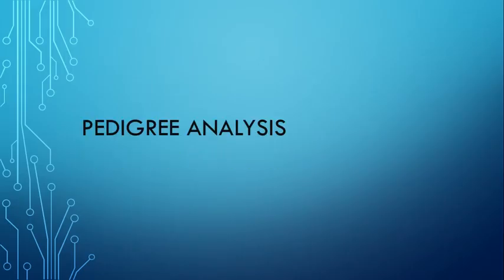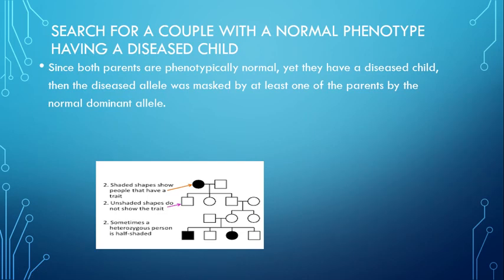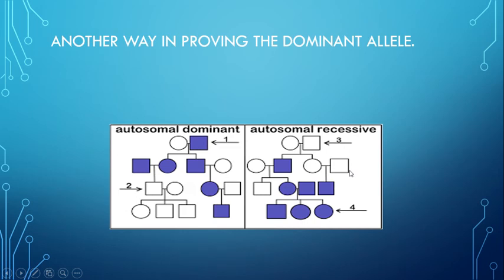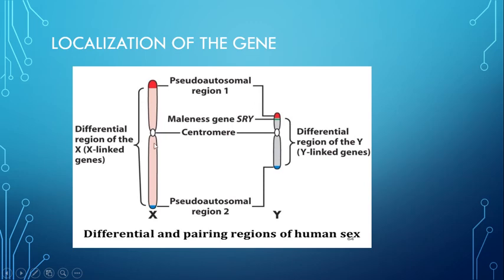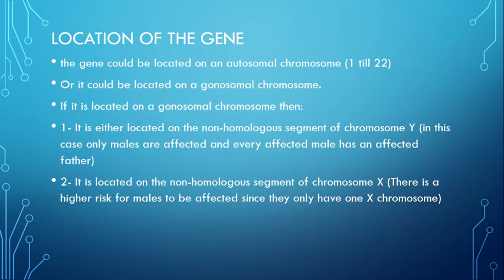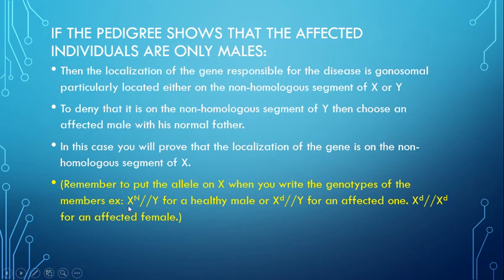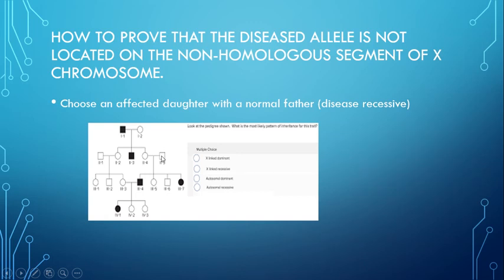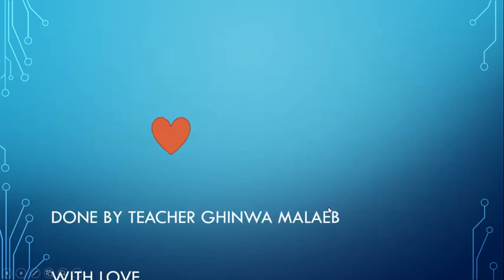PEDIGREE ANALYSIS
this video makes it easier for you to solve pedigree exercises